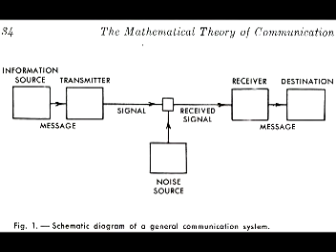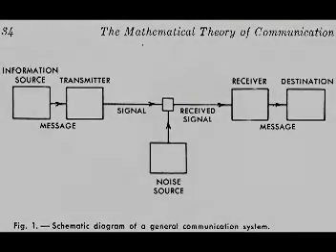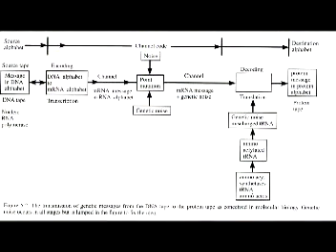Re: 3 -- The Origin of Life made easy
Consciousness MUST have come before life. Since life involves a code. . .a code doesn't necessarily need a conscious being at the helm, for example a computer. But it does need a conscious designer.